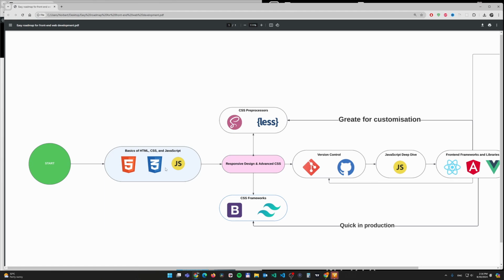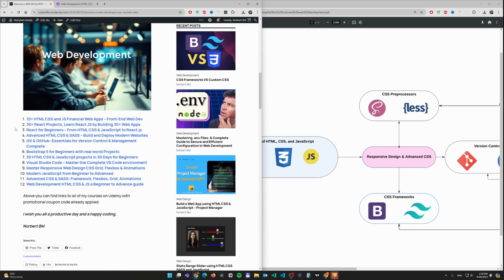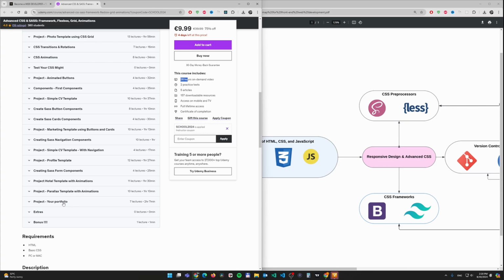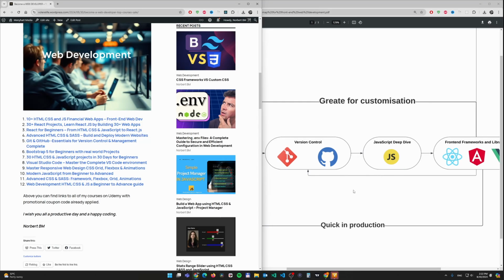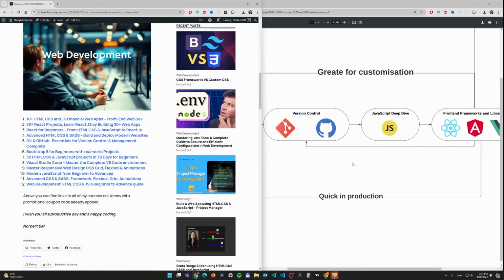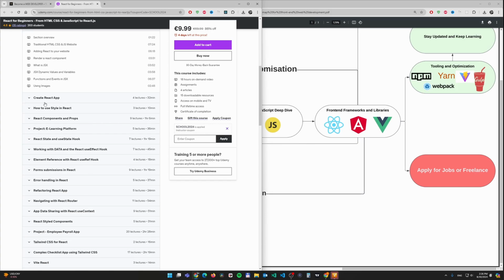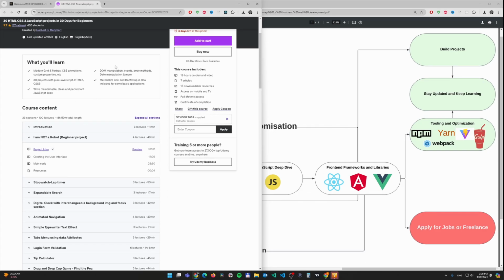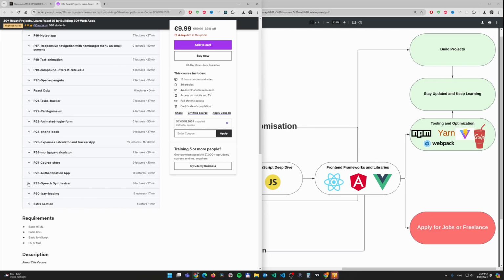Learn Front-End web Development in 2024 - Top Course on sale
Unlock your future in tech with our comprehensive Front-End Web Development course in 2024! Whether you're a beginner or looking to upgrade your skills, this top-rated course is designed to take you from zero to hero in web development. Master HTML, CSS, JavaScript, and more with practical, real-world projects that prepare you for a successful career. Now on sale, this is your chance to invest in your future at an unbeatable price. Don't miss out on this opportunity to learn from industry experts and join the thousands of students who have transformed their careers with our top course!

10+ HTML CSS and JS Financial Web Apps - Front-End Web Dev

30+ React Projects, Learn React JS by Building 30+ Web Apps

React for Beginners - From HTML CSS & JavaScript to React.js

Advanced HTML CSS & SASS - Build and Deploy Modern Websites

30 HTML CSS & JavaScript projects in 30 Days for Beginners

Web Development HTML CSS & JS a Beginner to Advance guide